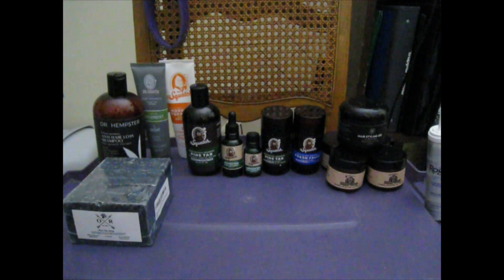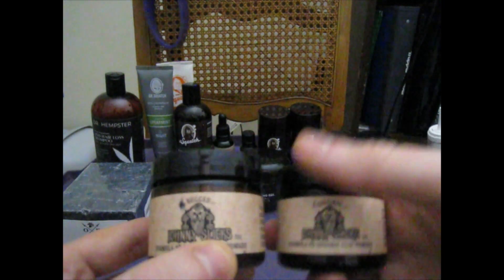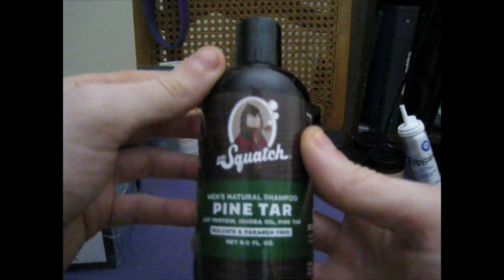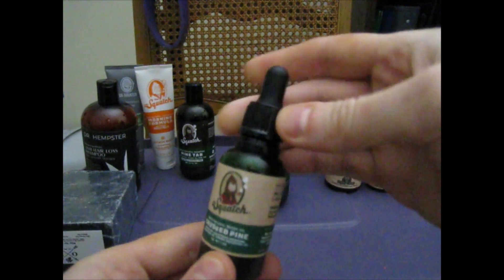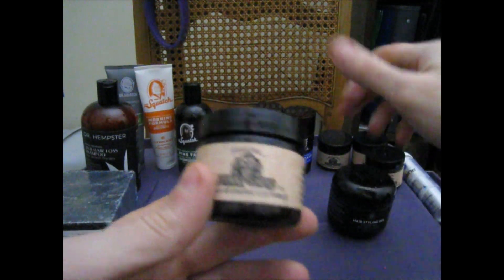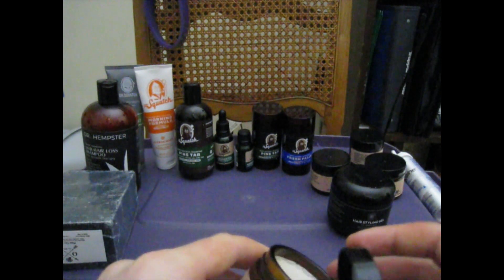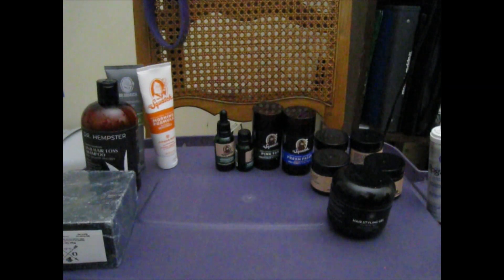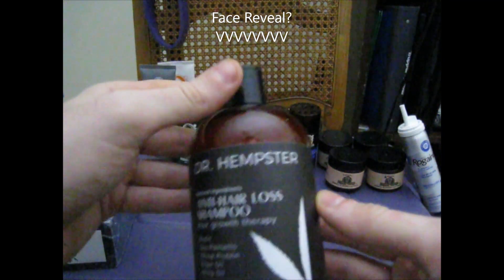Grump's Hygiene *FACE REVEAL?!?* "Soap like sand paper for your nuts"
Dr. Squatch Shampoo Pine Tar
Dr. Squatch toothpaste Citrus Mint/Spearmint
Dr. Squatch Deodorant Pine Tar
Dr. Squatch Beard Oil Crushed Pine
Dr. Squatch Cologne Crushed Pine
Oliver Rocket Pine Tar soap
Johnny Slicks Pomade (Original, Rugged, Paradise, Merry Slickmas)
Pomade
Clay Pomade
Formula 49